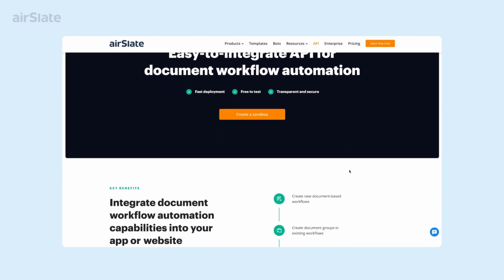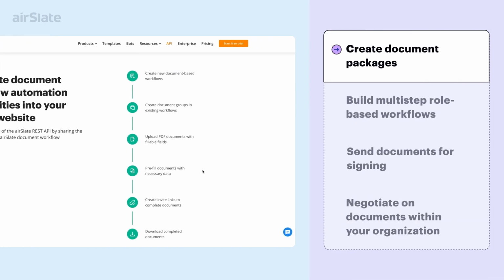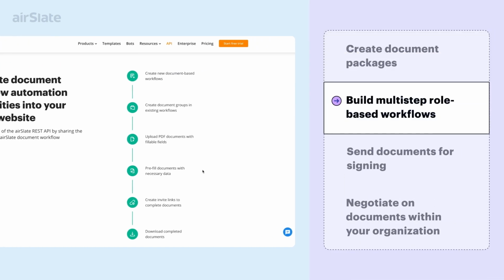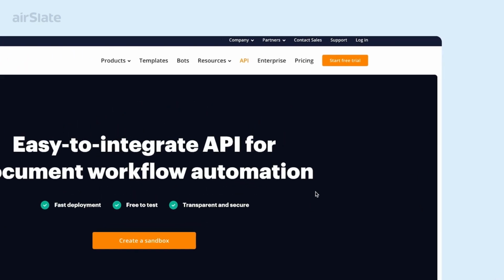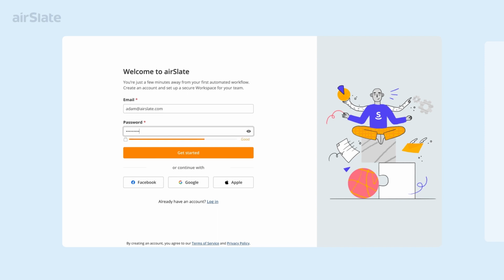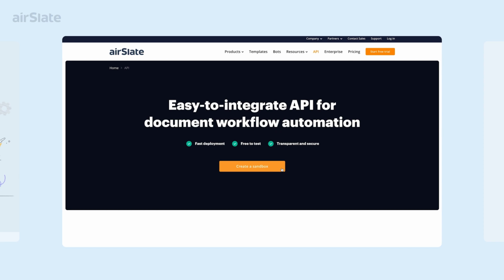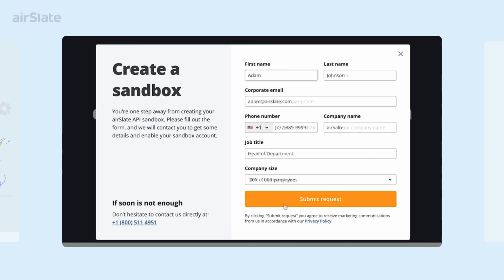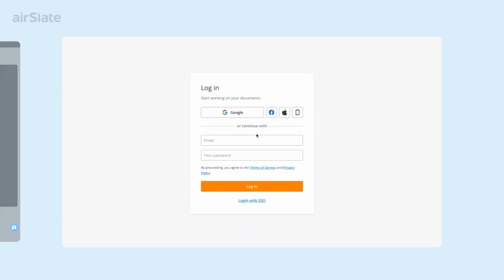Getting Started with the airSlate API: Video Tutorial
The airSlate API enables developers to build customizable document workflow automation solutions that integrate their data with the apps, websites, and CRMs they use. From embedded eSignature to advanced Document Generation, the airSlate API has everything you need to create a streamlined user experience within your application.

☑️ Partner with the most powerful business automation platform to delight your customers

☑️ Find everything you need to know about the latest business automation trends